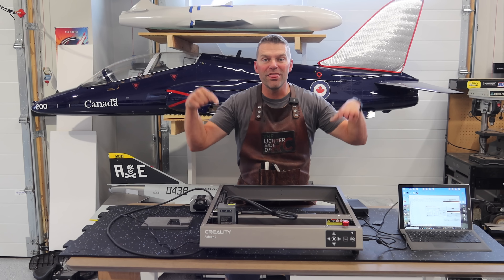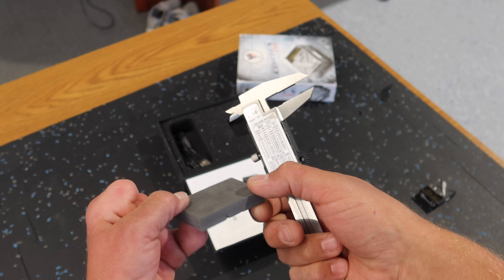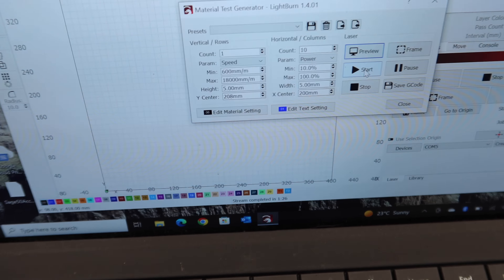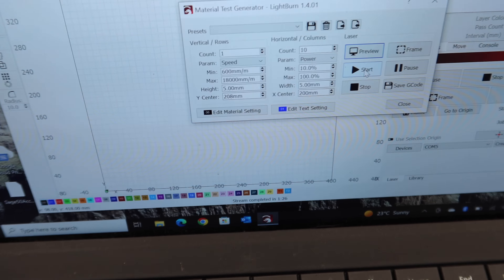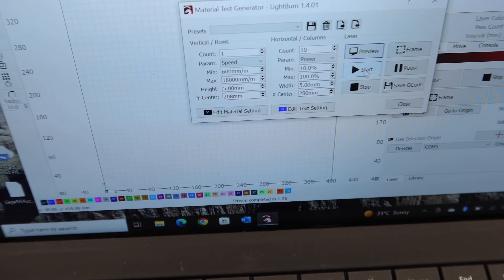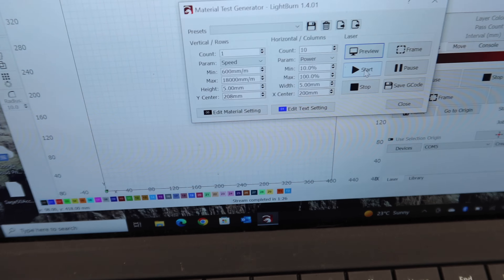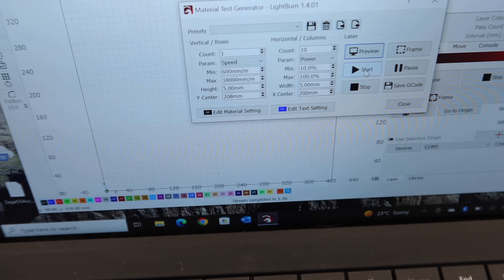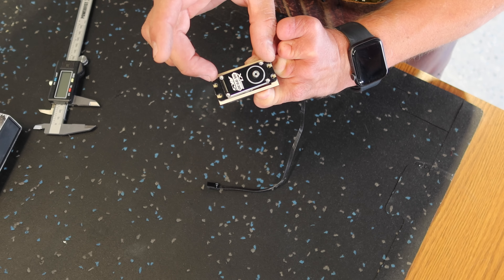Creating amazing RC Plane projects using CREALITY Falcon 2 laser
CrealityFalcon2, CrealityLaserEngraver, 22WFalcon2 We create some amazing RC Plane Projects using the Creality Falcon 2 Laser Playing with Laser Beams at The Lighter Side of RC Shop!

Purchase the Falcon 2 unit here!

Code:  FN22TLSOR

($150 off)